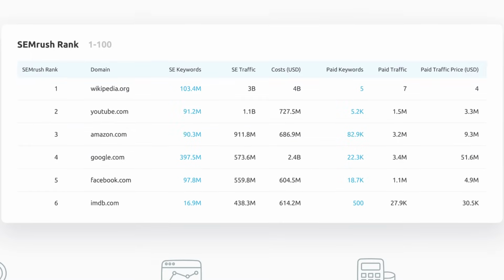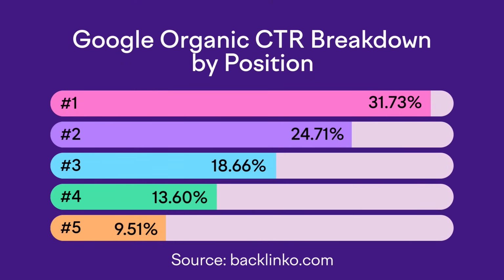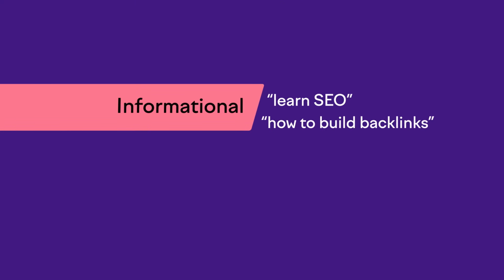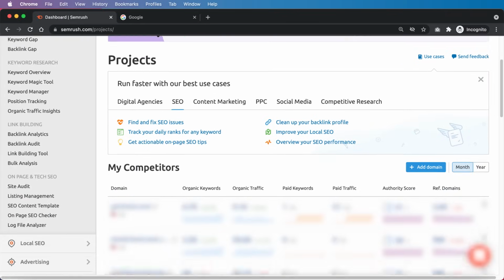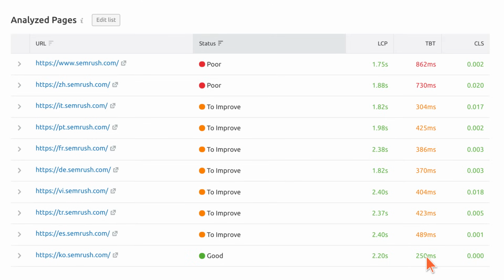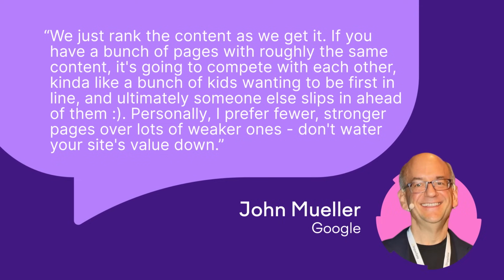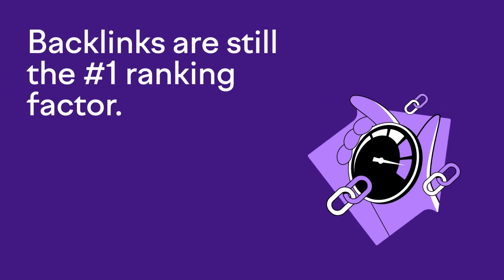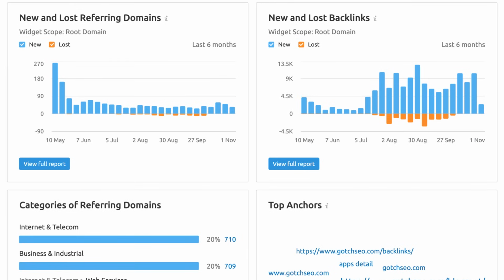SEO for Beginners: Rank #1 In Google Search in 2025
📣 SEO beginners 📣 this video will walk you through the core pillars of every successful SEO campaign. Take our FREE SEO Principles course

But the first question is:

It's an acronym for "Search Engine Optimization."
And it's the process of ranking web pages on the first page of Google's organic search results.
This process of SEO has four core pillars of success:

1. KEYWORDS

Keywords are the foundation of every successful SEO campaign. In fact, understanding how to pick the right keywords will make or break your campaign.

I'll show you how to pick the right keywords for your business and your unique situation in the video.

Once you've found keywords, you need to optimize your site's technical performance.

2. TECHNICAL

Please don't fear the word "technical" because it's pretty easy once you understand what to look for. The goal of optimizing technical performance is twofold:

First, we want Google to be able to crawl and index our pages in an efficient manner.

Second, we want our site to have a tremendous User Experience (UX).

I'll show you what to look for and how to optimize both elements in the video.

Once you've found keywords and optimized for UX, it's time for the most important part:

3. CONTENT

Think of content as the lead domino for SEO success. You should invest most of your time in optimizing and creating new SEO-driven content.

Here's the key:

You should always optimize BEFORE you create.

I'll explain why in the video.

And last, but not least:

4. BACKLINKS

You can nail all previous pillars like a pro, but without backlinks, you'll struggle. What are backlinks? They are links from other websites and Google considers them as "votes."

In theory, the more high-quality votes your page has, the more Google will trust it.

What does a high-quality backlink look like? Watch the video to find out :)

NEXT STEPS...
1️⃣ Watch the entire video because I’m going to prove that 99.9% of people do this one SEO action completely backward.
3️⃣ Like the video if you're getting any value.

Want to skip around? Here you go:
0:00 Intro
0:52 What is SEO?
2:07 4 Core Pillars of SEO
2:17 Keyword Research (like a Pro)
7:48 Technical SEO 101
11:53 How to Optimize & Create SEO Content
14:36 The Art & Science of Backlinks

The opinions of the speaker are his own and might not match the opinions of Semrush.
KEEP IN TOUCH!